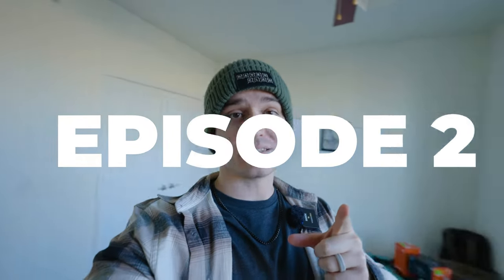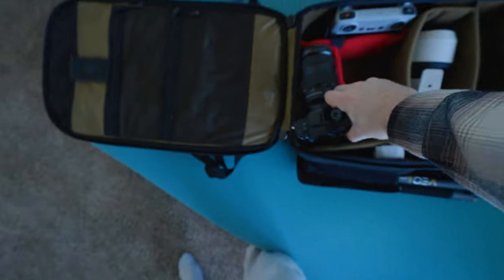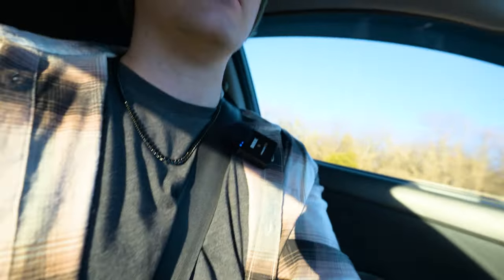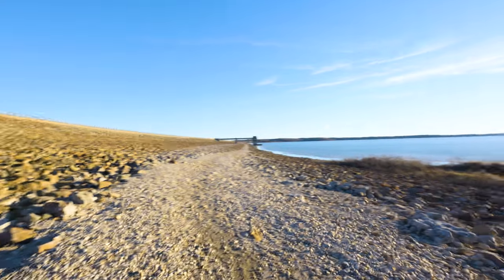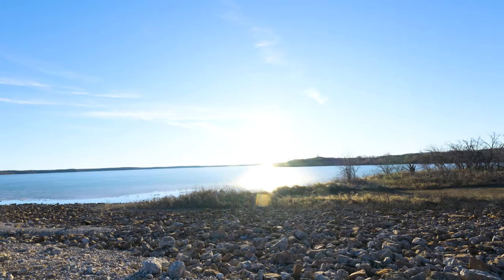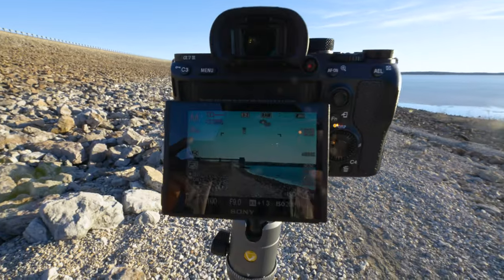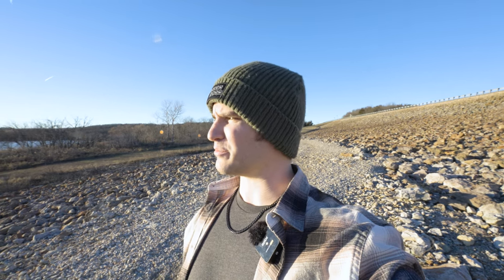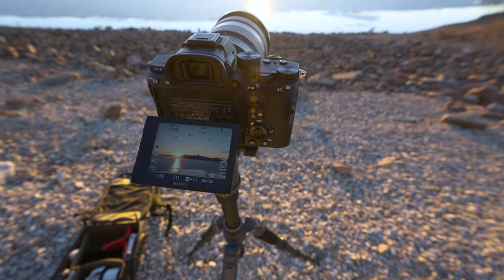Photographer's Last-minute Settings BATTLE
With the second installment in my One Frame series, I set out in an attempt to capture a golden hour sunset shot. What I thought was a correctly executed shot, might turn out to be something less than spectacular...

00:00 Intro
00:23 The frame from last episode
01:04 The plan for this episode
02:03 Heading to location
03:06 Arriving at location
04:21 Framing the shot
08:14 Dialing in settings
11:32 Taking the shot
13:52 First look at the shot
17:50 The edit
18:30 Final thoughts

The Gear I use or Recommend:
Cameras:
▸Camera A (Sony A7SIII)
▸Camera B (Sony A7III)
▸Action Camera

Lenses:
▸Sony 70-200 f/4 G
▸Sony 24-70 f/2.8 GM
▸Sigma 14-24 f/2.8 DG DN Art

Lighting:
▸Tube Light

Other:
▸Phone Gimbal
▸Mouse & Keyboard
▸Camera Sling
▸Camera Bag